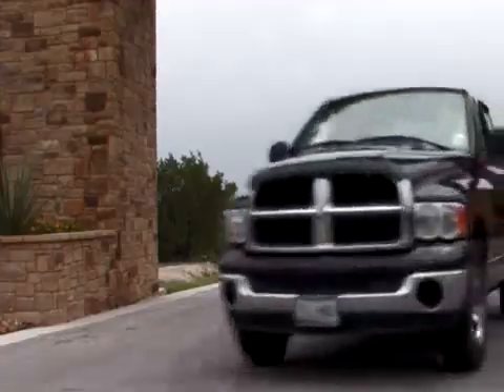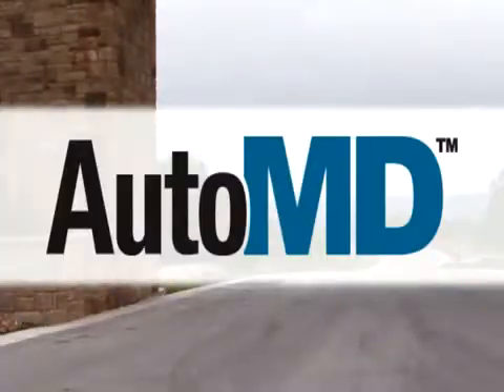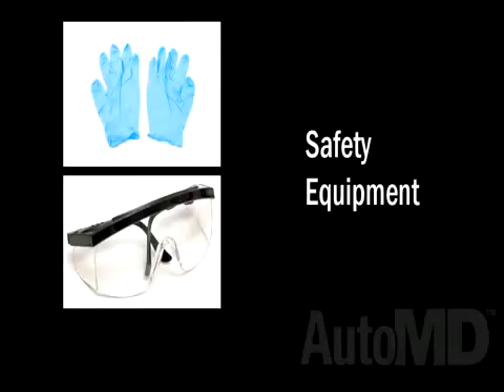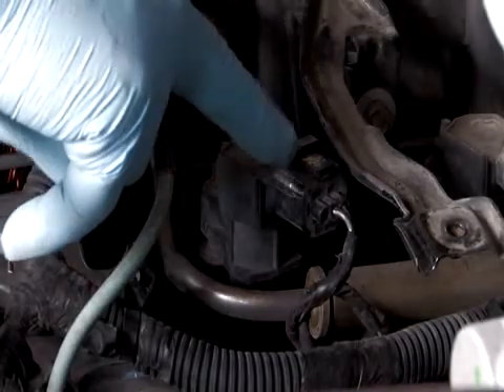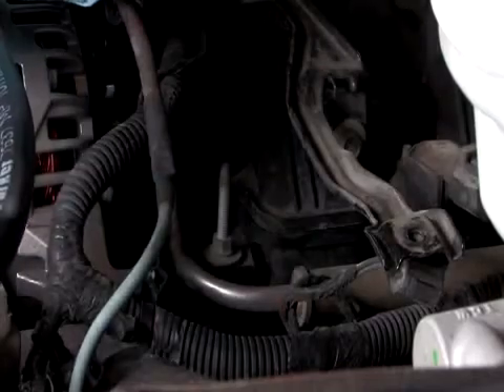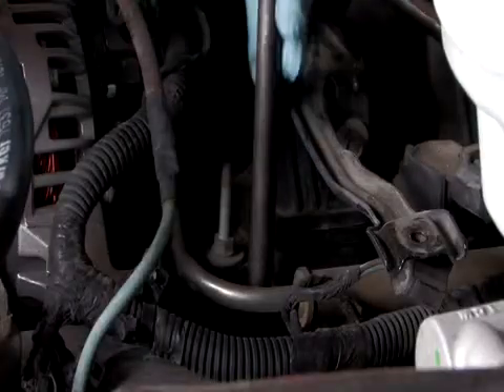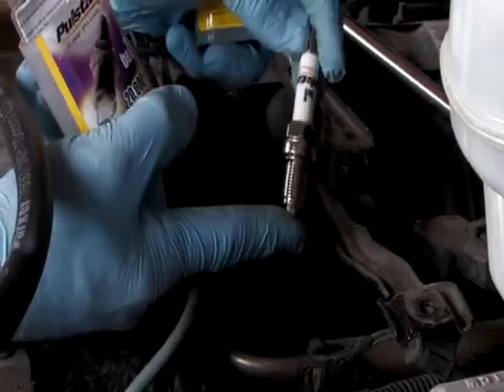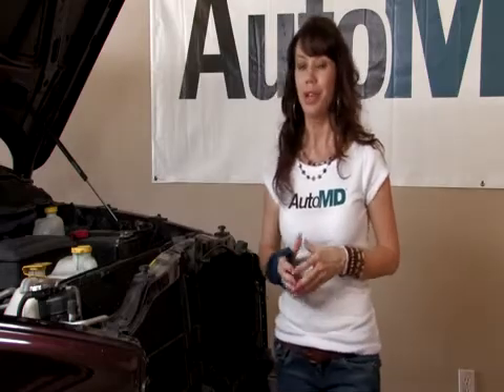Auto Repair: How to Replace Spark Plugs (PULSE)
for more auto repair videos. Our Do It Yourself and auto expert community has you covered with this Repair-apedia of easy step-by-step instructions.

The spark plug provides the air gap to create a spark and ignite the air/fuel mixture inside the engine cylinder. You can check this link for the steps